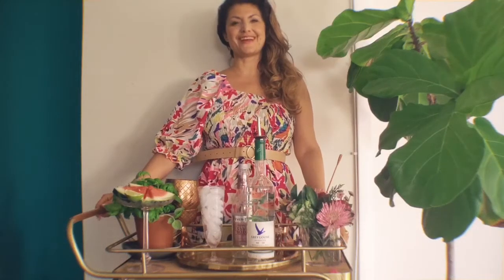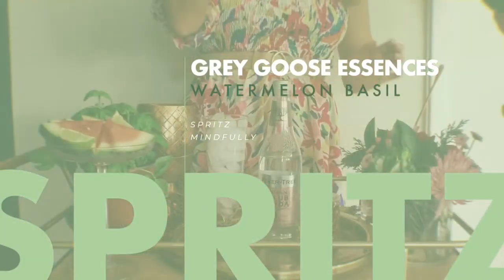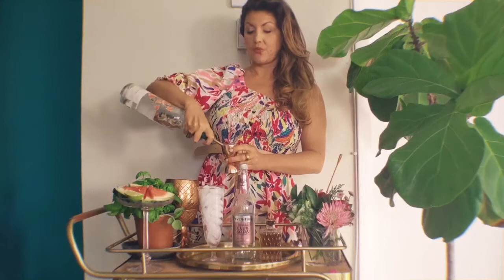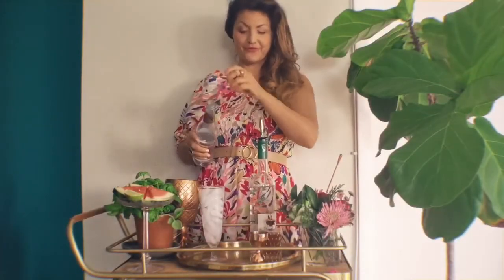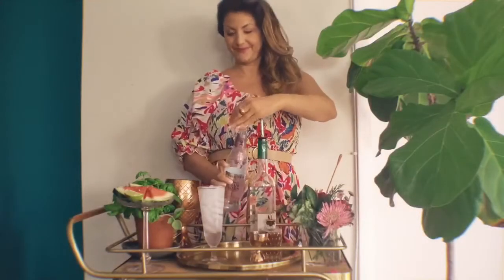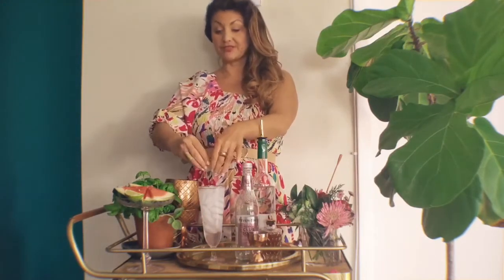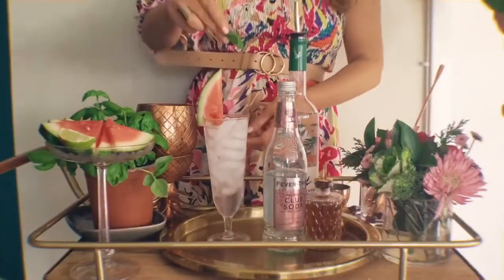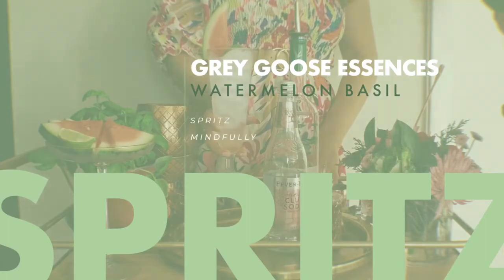Grey Goose Essences Watermelon and Basil Spritz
A naturally refreshingly drink that is simple to make and easy to enjoy.
INGREDIENTS:
1.5 oz Grey Goose Vodka
4 oz Soda

METHOD:
1. Add ice to a glass
2. Add 1.5 ounces of Grey Goose Essences
3. Top with 4 ounces of soda or sparkling water.
4. Garnish generously with fresh fruit and herbs.